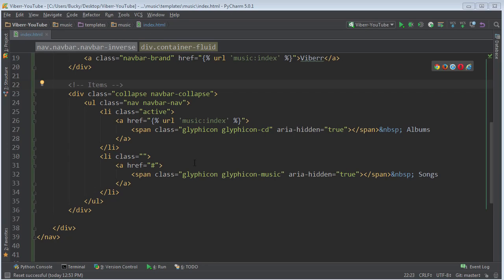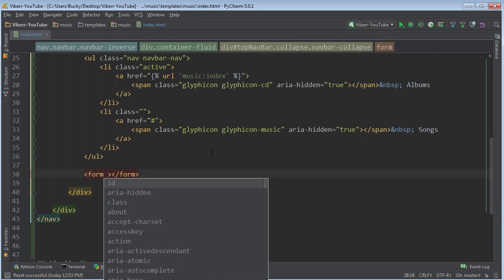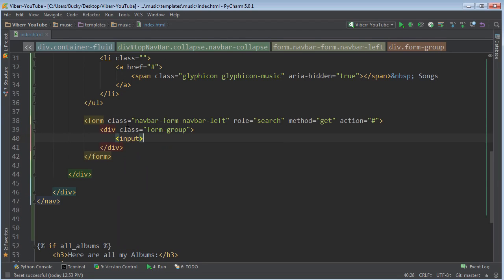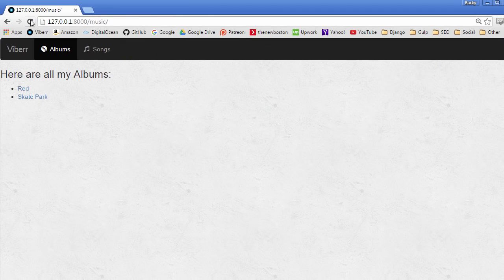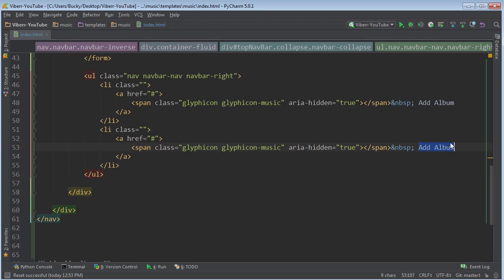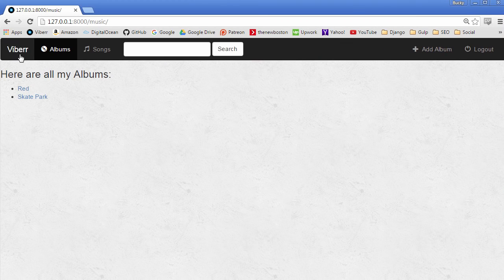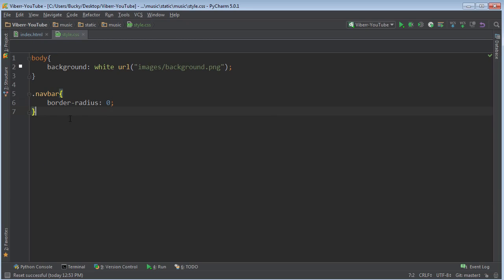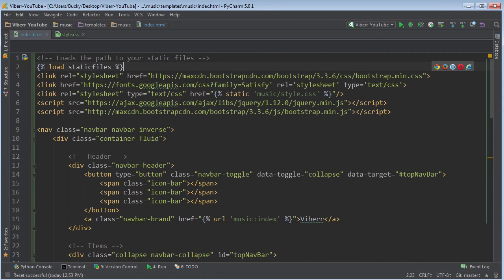Django Tutorial for Beginners 27 Finishing the Navigation Menu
alright guys so in this video what we're going to do is we're going to finish

making our navigation bar we already made a couple buttons on it and now I

just want to add that search form and actually before I even do I want to go

ahead and add this so you see right under this item's comment this entire

diff section inside this div are all of the individual items all the buttons the

forms whatever so you actually want to add the ID and set this equal to

whatever this is top nav bar so this is all bootstrap so we don't have the right

any of this by hand but basically what happens is we say hey you know whenever

you need to display this button because you don't have room for all of these

items

well look at top nav bar that's your target and these are the items that you

want to be collapsing

so basically anything in inside here is going to be hidden i guess it's easy way

to look at it me separate these a little bit

re so let me just go ahead and make this former real quick and again this form

isn't gonna work right now because we didn't build any search functionality

but i just want to make it display and look pretty

so anytime you add a form straight nap bar form and I just want to make it

float the left so nap bar left and after this this is tight Bucky is going to be

for searching and the method is going to be equal to get and action

we don't have any for that yes we're just making a dead link and all right so

just basic stuff will plug all of these things in later as we need them so now I

want to add that input first so i actually want to surround it with the or

form group and this is just her styling mostly and now my inputs which is the

area the user types texting to is type

txt last form control the name equals Q so later on whatever they type in we

need to basically save it to a variable you can name it query i'm just going to

my queue because that's kind of the standard whenever people build searches

and the value is whatever it is equal to $OPERAND and we won't have to set this

right now

so basically whenever we pop open the form it's not going to have any text in

it but we'll do something cool that later

so our inmates looking good now let me just go ahead and make that last button

so this is going to be the button they pressed to actually search or submit the

form so it's going to be a Smith fun and now let me just stylist so it looks very

so it's going to be buying just make it default bond in other words of default

colors and on the Bayan i'll just have it's a search now we're getting a little

issue that says hey you need a label or title but we aren't worried about that

right now and now we just need to have to verify that that works are so now we

just need to have those buttons off to the right and we can copy and paste like

ninety-nine percent this is gonna be easy so nav nav bar nav and one other

class we need to add in order to make sure that these get displayed on the

right hand side of the navigation bar is navbar right all right so now inside

here we just add items like usual

so the first thing i want to add is free windows even added at album i think

it was at album and logout i ad and logout our server add album the icon for

this i just used plus which is a plus sign + 4 logout actually just right in

half which is basically like a power button so let me refresh this and check

it out

alright so we have what we need to make this cursive and i'll do that in just a

second but we have this fine which is active and you always want one button

active at a time and that's just an indicator for the user to know hey i'm

on this section songs we have our forum at album and log out and just to verify

whenever we minimize this look what happens it turns into and hamburger icon

and if i click this all my Odom's appear and we may want to hide this search

button and just make it so whenever the user hits answer it searches but not

really worried about their now to be honest so a couple things I want to do

just to put some final touches on this this vibrant logo i actually want to

make cursive and we already imported the font for that from google and i don't

know if you guys can see it but the default of this navigation bar is to

have slightly curved edges and I think it looks really stupid so again they're

only curved by like a three pixel border radius but i just want to make sure it's

completely flat so show you guys how to override those now it's important to

know this right here is the default bootstrap style now what we want to do

is we want to make some tweaks so whenever we include our CSS file we need

to put after it if we put the bootstra